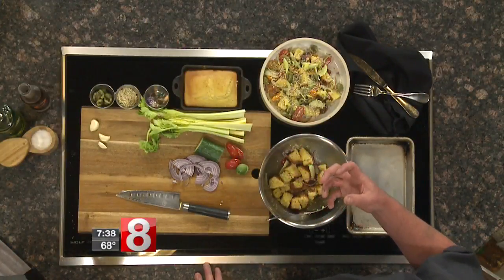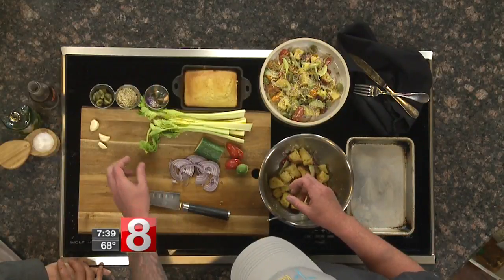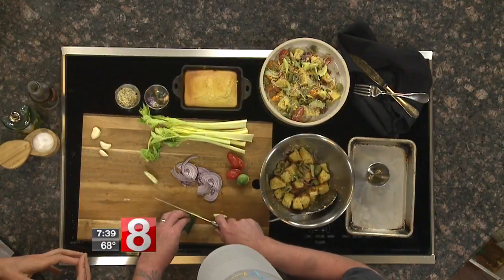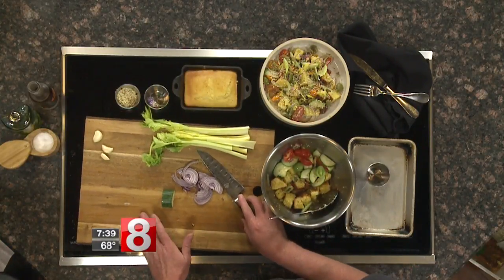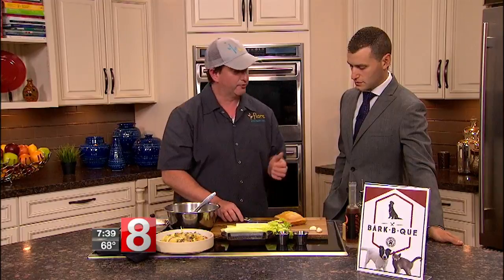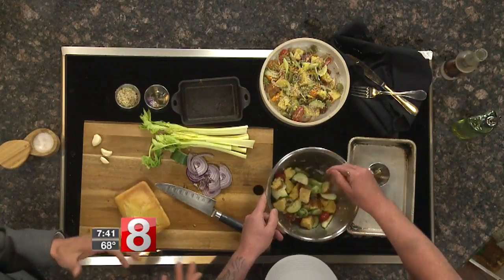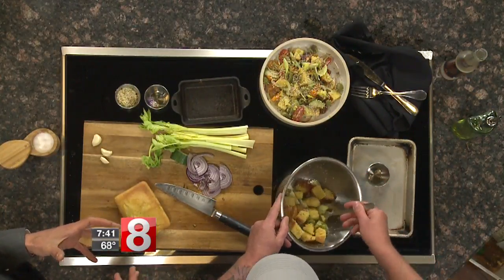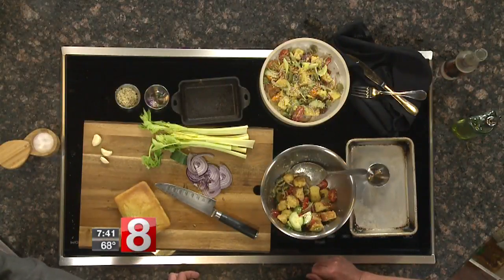Bark B Que Fundraiser